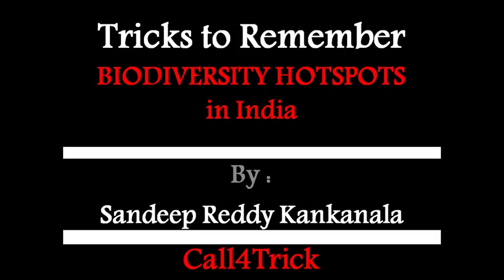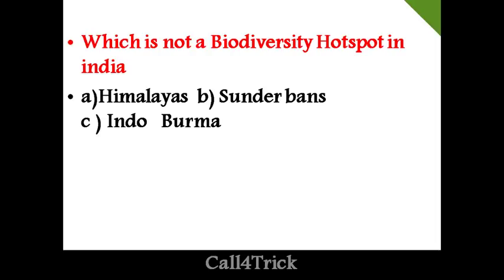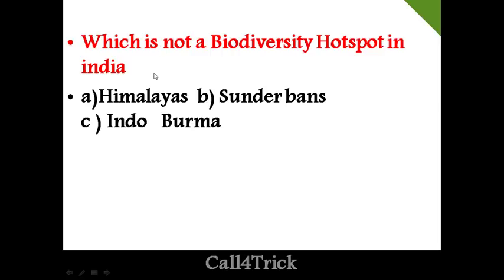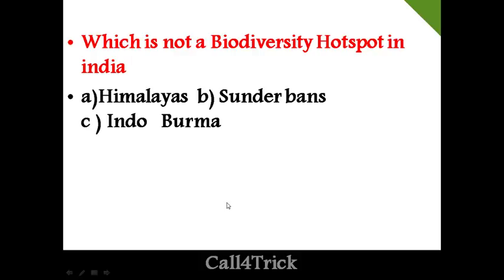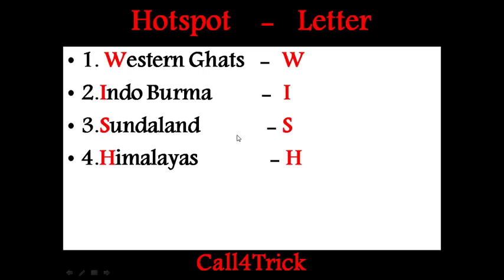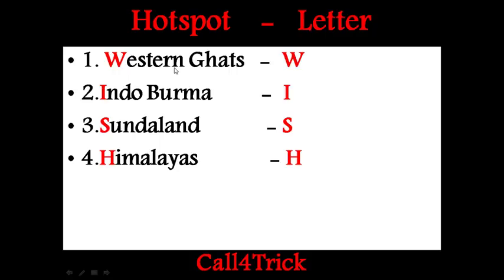Indian Geography Tricks |Railway |tspsc |Appsc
300+ GK Tricks for FREE
GK Tricks Topic Wise (Telugu)
Many More Tricks to Come.
Best Books to score 90% Marks in Railway
Best BOOKS for RBB ALP Technician | RRC GROUP D
ALL IN One
Previous Papers
TRICKS IN English
Please Share My Tricks , Be Helpful
                            Thankyou